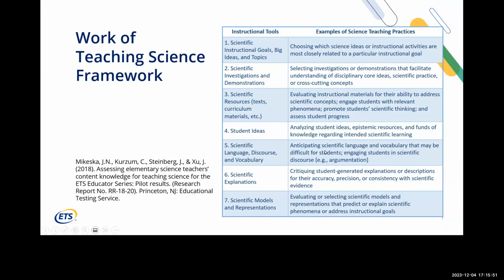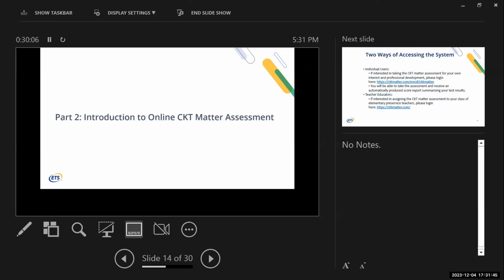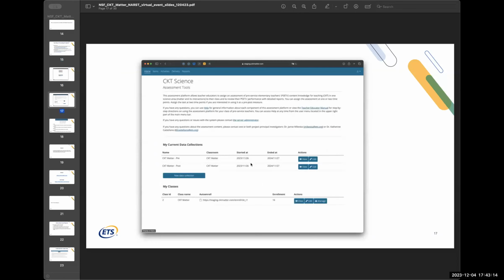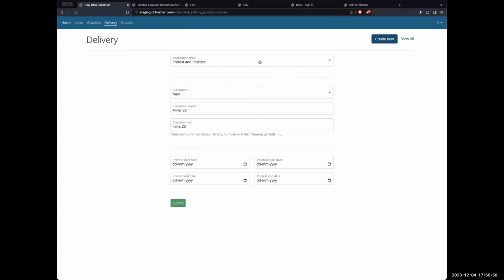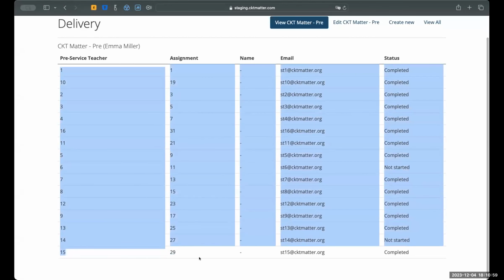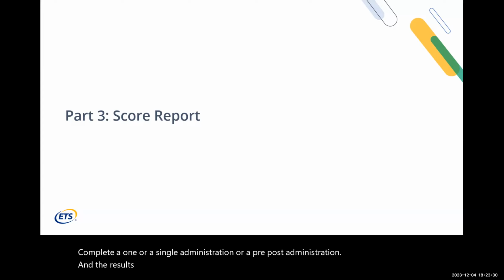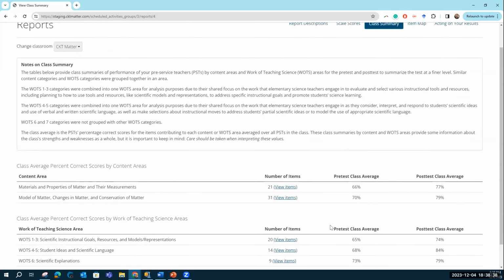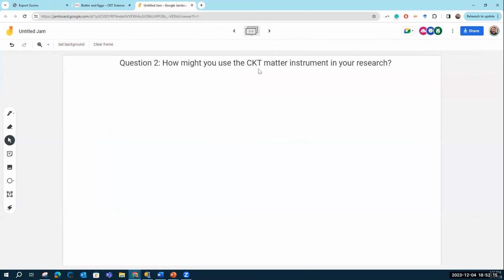NSF CKT Matter NARST Virtual Event Recording